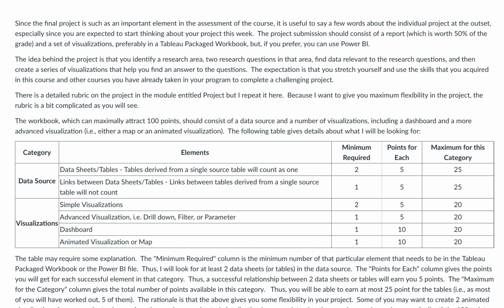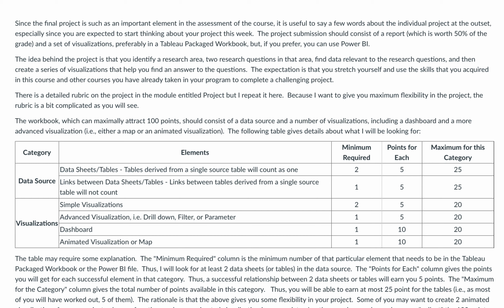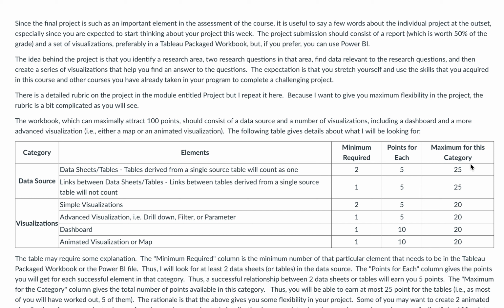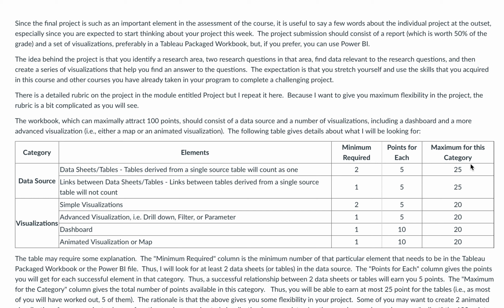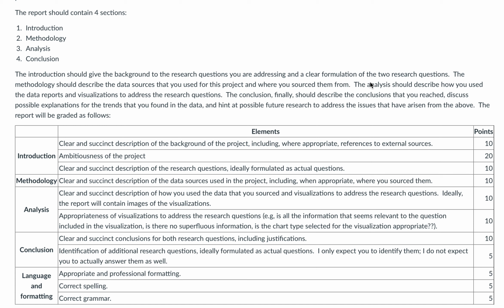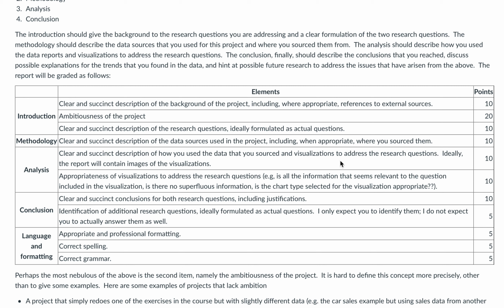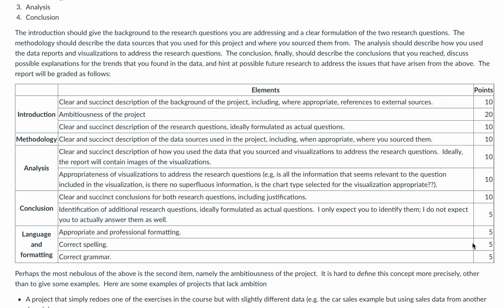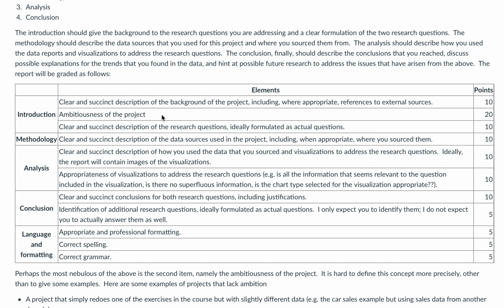Project Rubric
Describes the somewhat complicated rubric for the Project